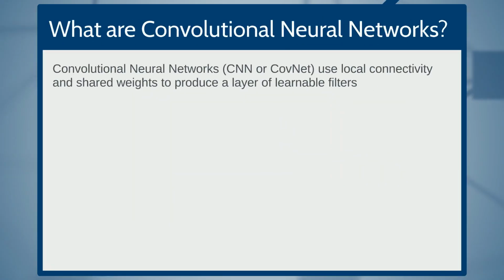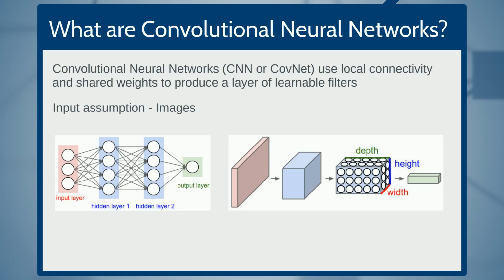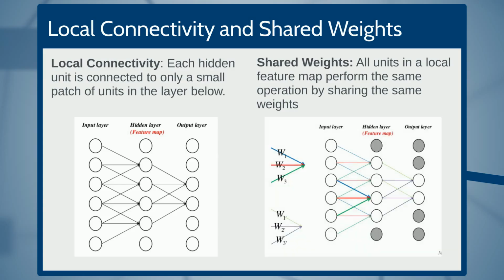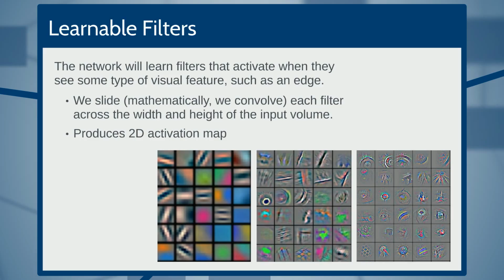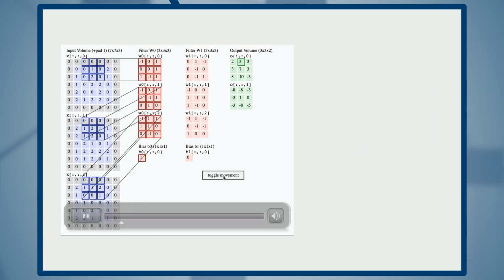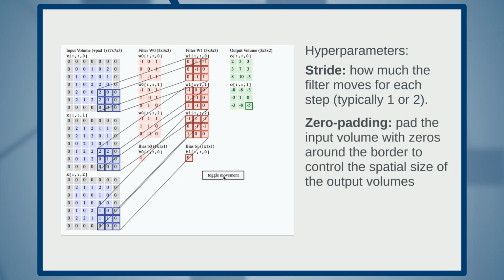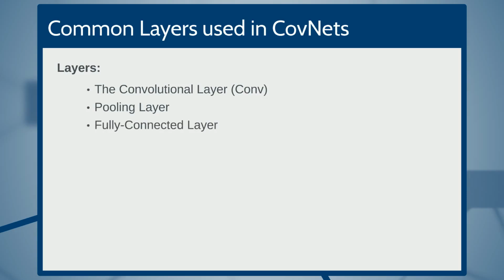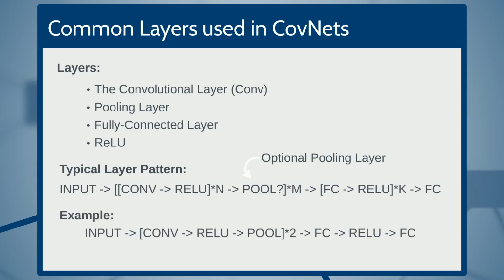023 Convolutional Neural Networks15m 55s